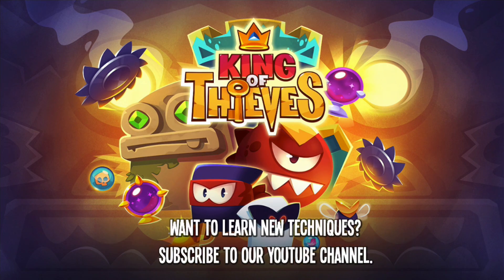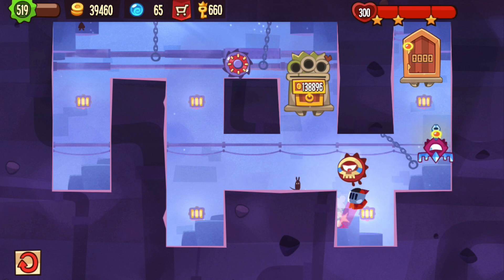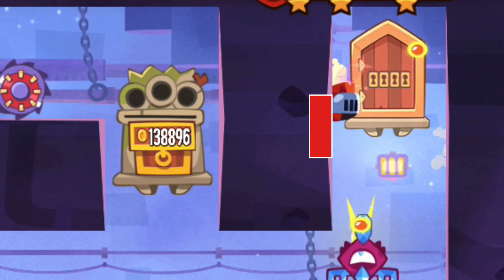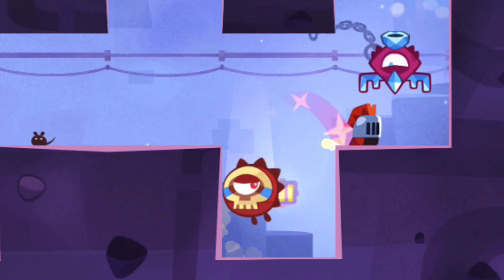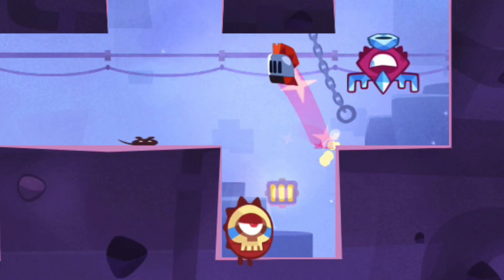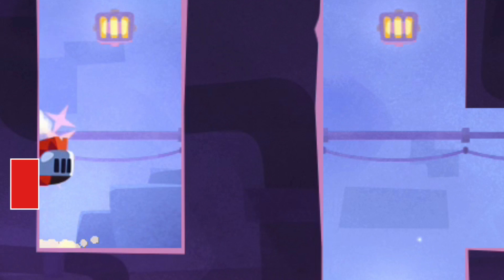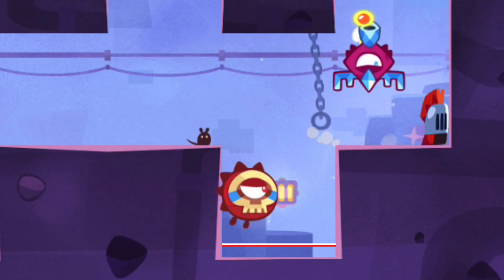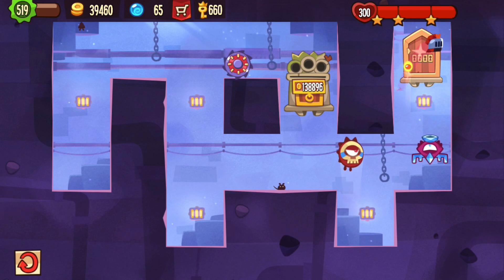King of Thieves - Base 110 Warder & Saw Jump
Thanks to Shwitta for this layout - for King of Thieves base / dungeon numbers and more traps,